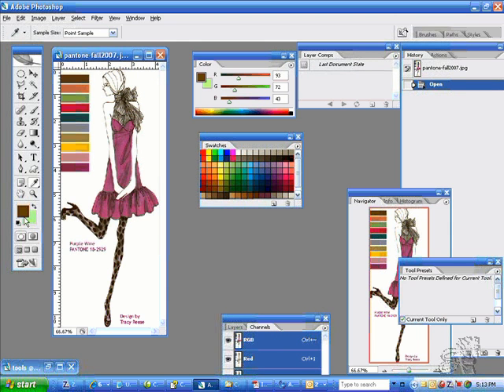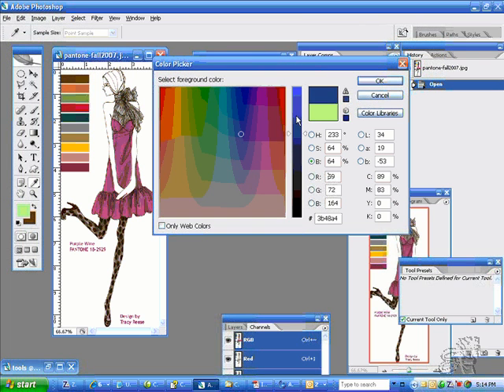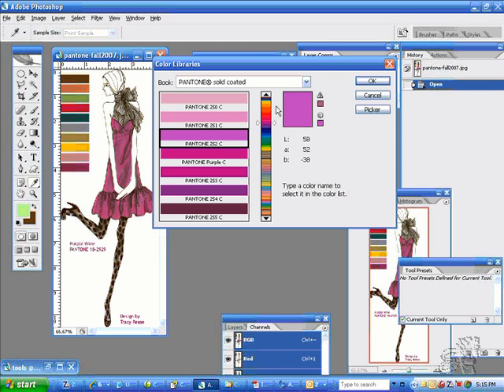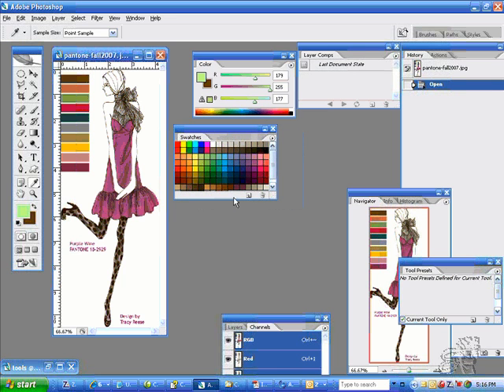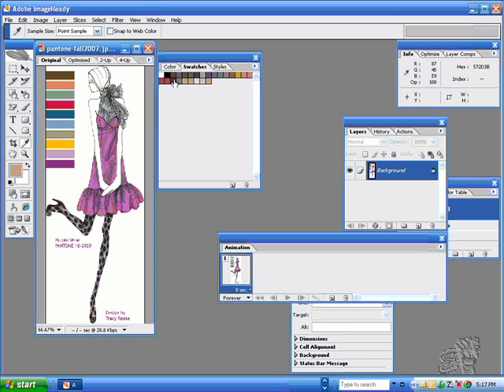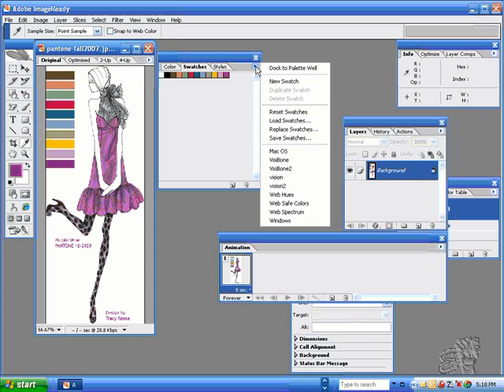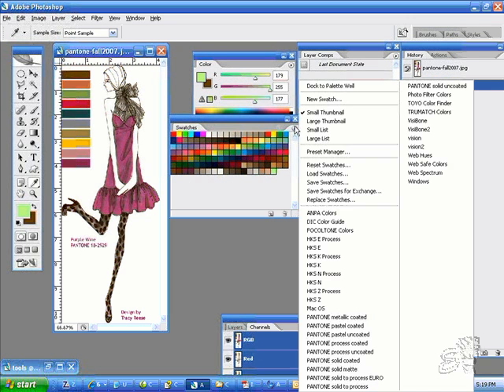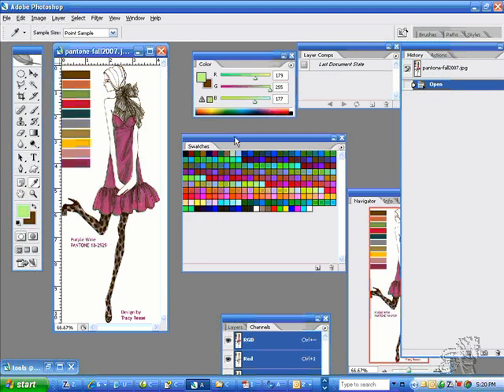INTRO PS 16 Color 1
INTRO ADOBE PS BASIC FUNCTION SERIES: This video introduces Color Picker and color systems in PS. It also shows how to make a custom color swatch palette by shifting into ImageReady and back again to PS.